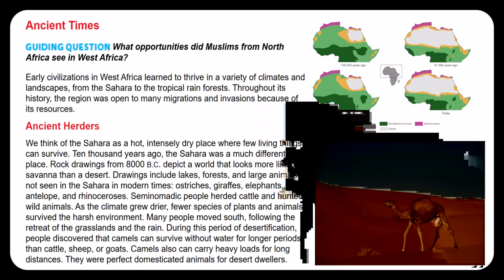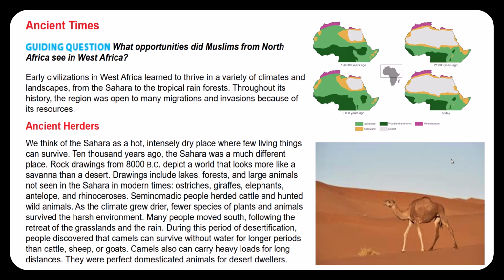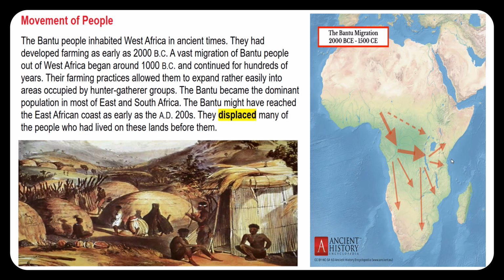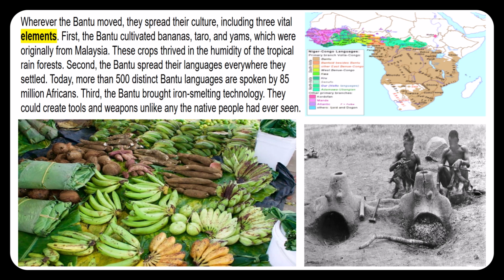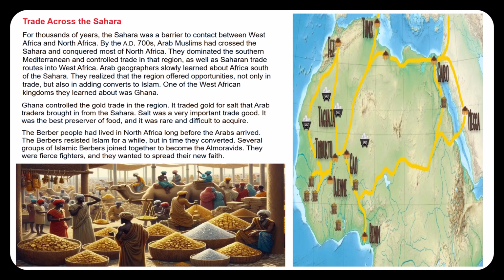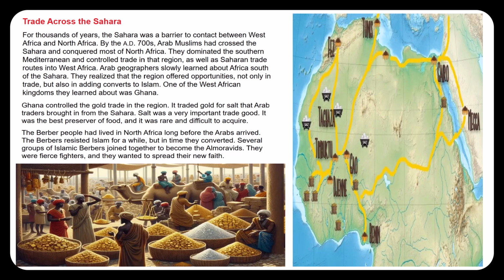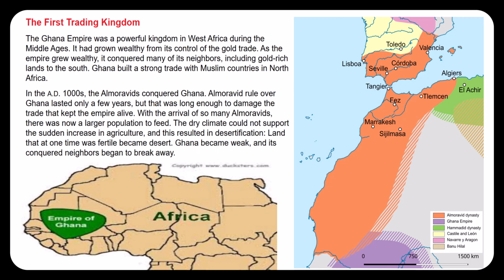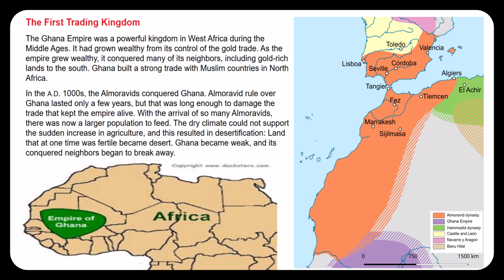V-22.2A Ancient Times of West Africa